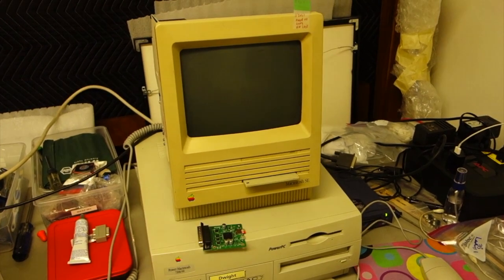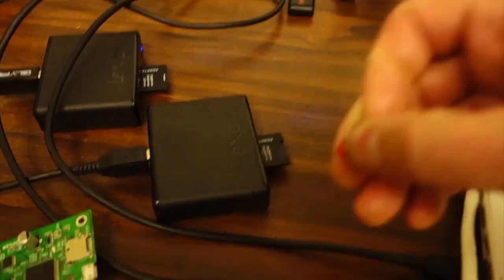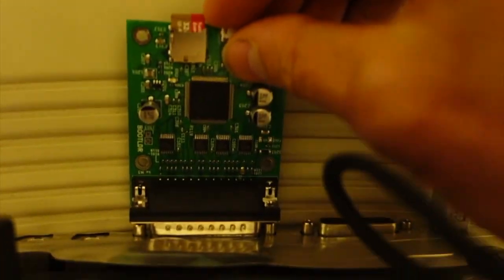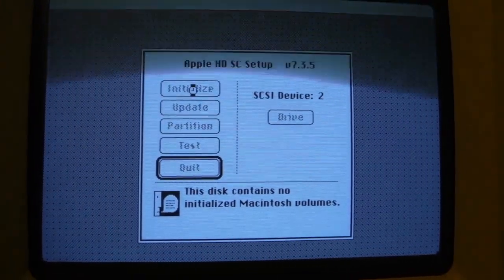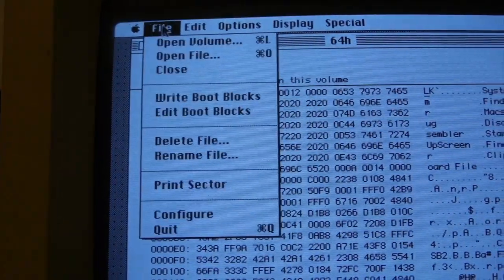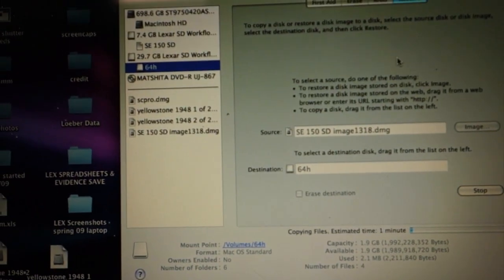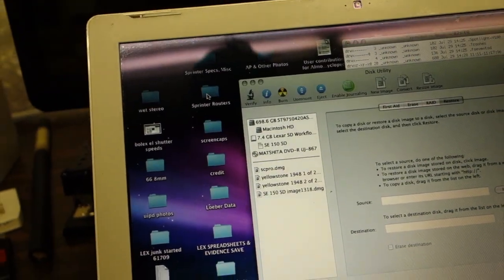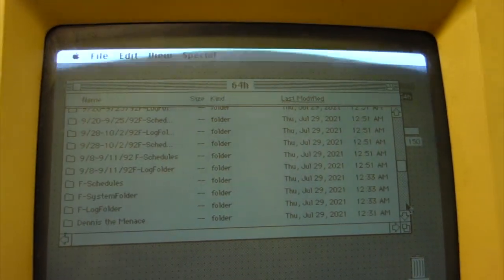SCSI 2 SD SCSI2SD Installing in a Macintosh SE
Important information & Links:

* Old macs use HFS filesystem. If you're using an HFS storage device, you need to be using an HFS computer to copy/manipulate files, meaning less than 10.6. In the video, I use a MacBook running 10.5.8 to copy disk image from hard drive to MicroSD card.

* Need to get files from Interwebs to a floppy disk? I used Timbuktu to move files from my modern mac to a 7600 with a floppy drive, then floppy to move files to SE. Another method is to use USB Zip drive on modern mac with Interweb access and SCSI Zip drive on old mac. Note, however, that you need Zip drivers on your old mac. I'll post those here soon.

* The best version of the SCSI 2 SD setup utility is available in the Apple app store. Other versions online aren't as good.

Hopefully this information will save you some time.